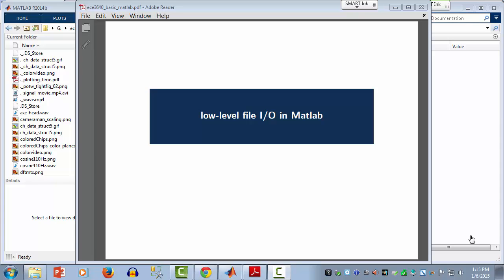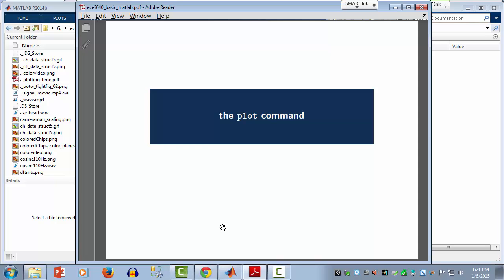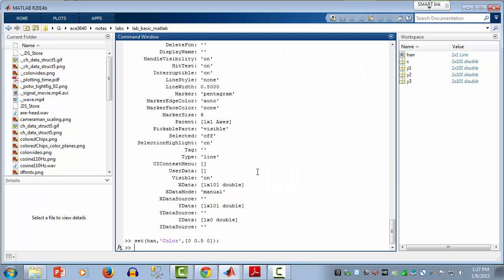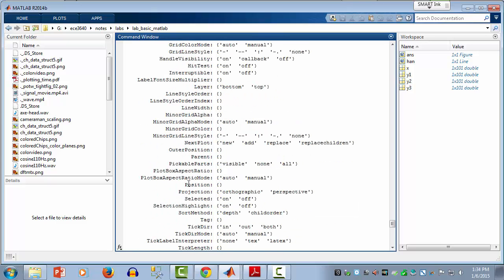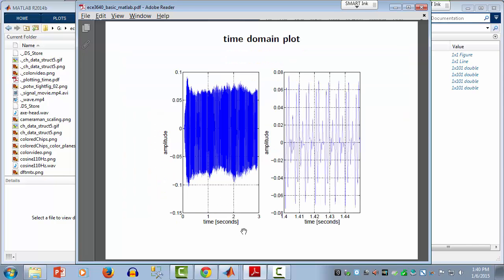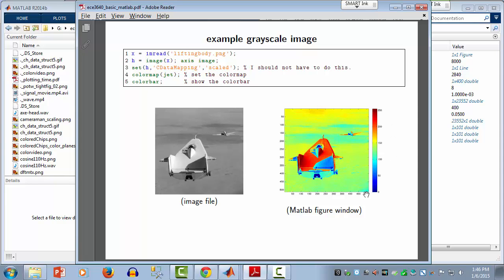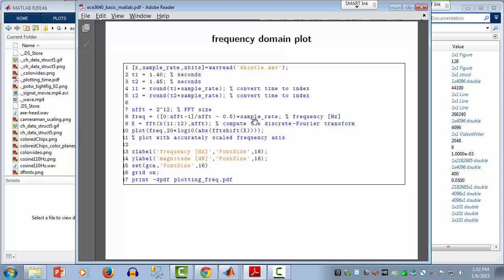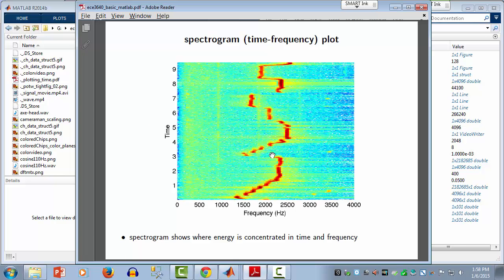Matlab Basics Part B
This video is for beginners learning Matlab to do signal processing.